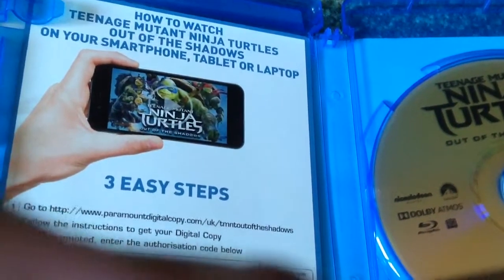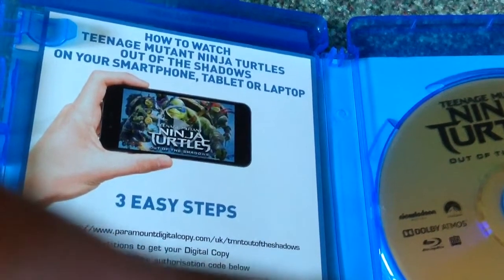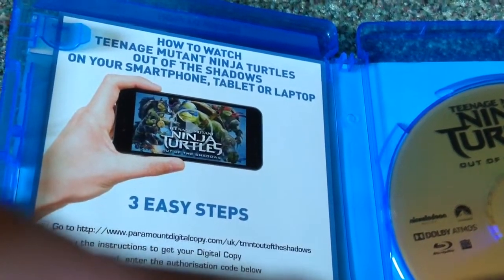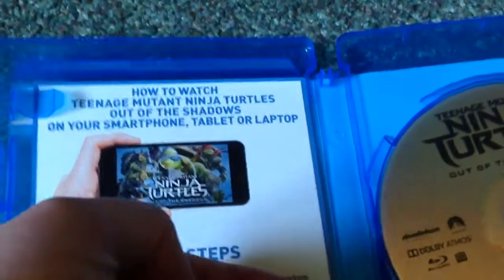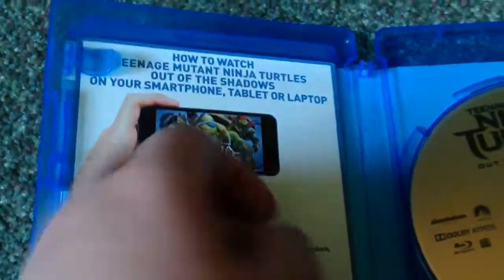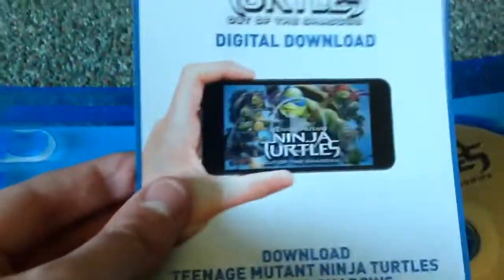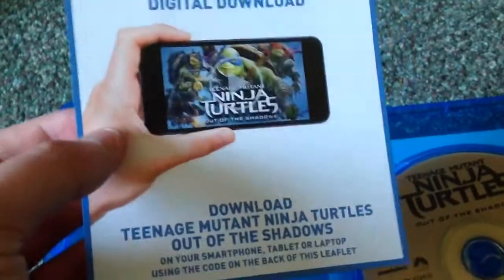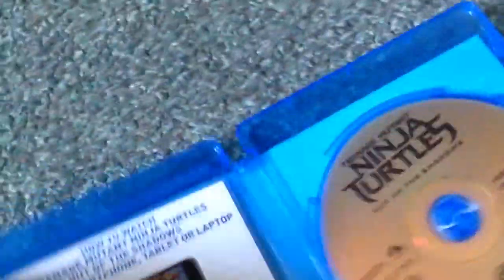Teenage mutant ninja turtles out of the shadows Blu Ray Unboxing Part 2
Here is the second-half my apologies for the bad quality of the first half